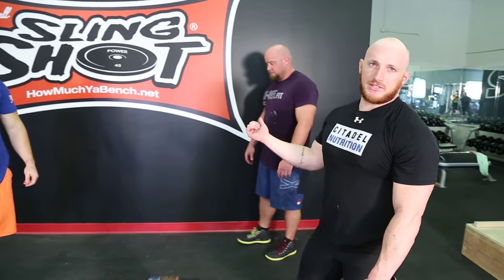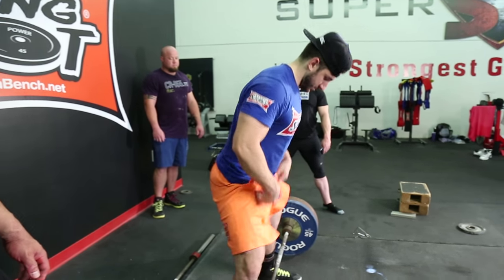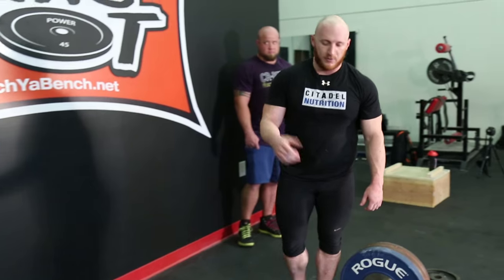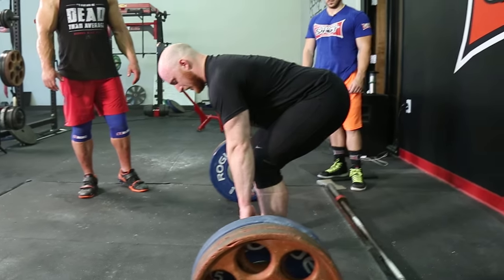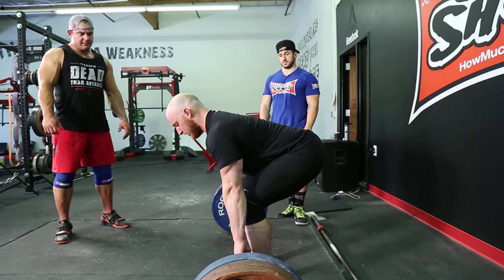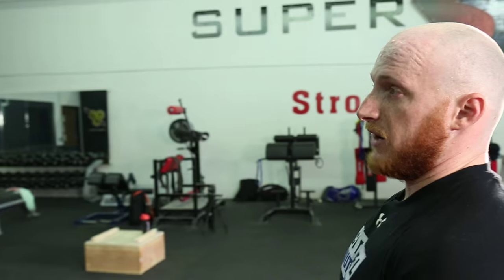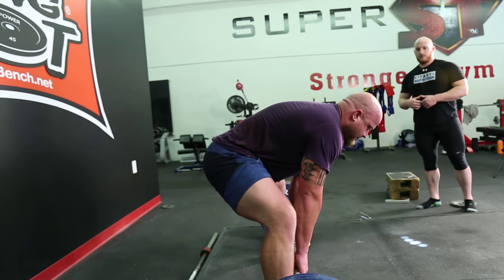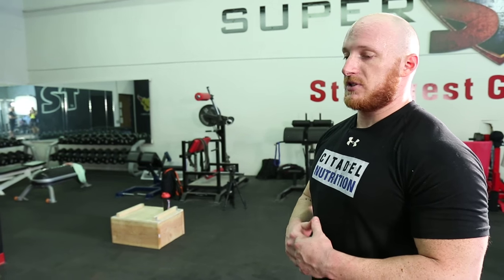Bryce Lewis | 5 TIPS FOR THE DEADLIFT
Bryce Lewis is an APA and USAPL record holding powerlifter and owner/head coach of thestrengthathlete.com. He recently deadlifted 722 lbs in his last meet. See what he has to say about how you can dial in your deadlift.

[instagram] @marksmellybell

[twitter] @marksmellybell